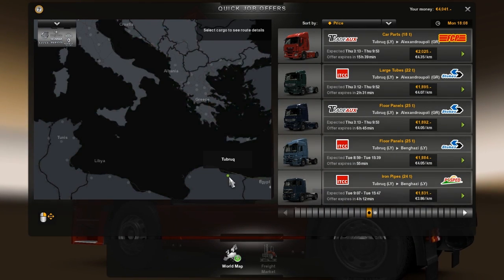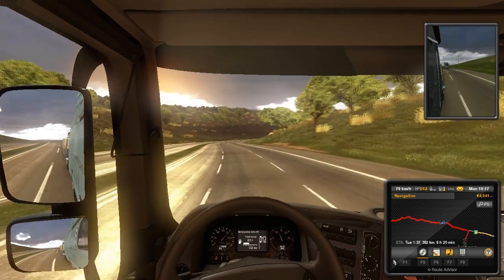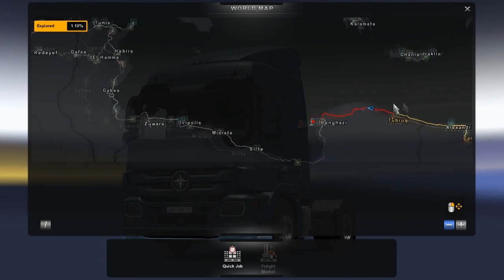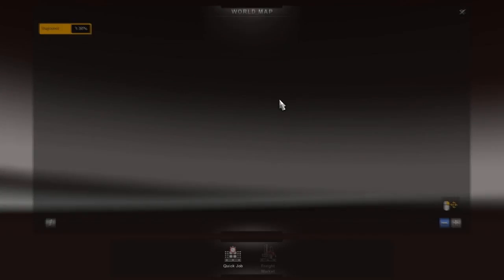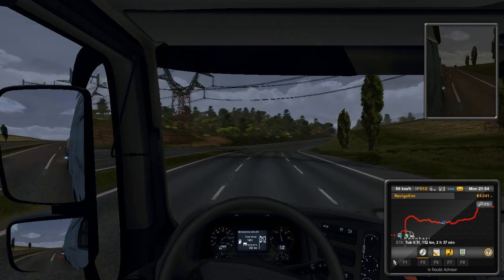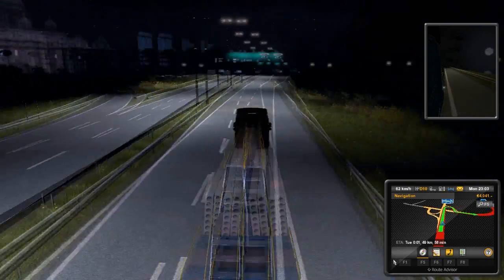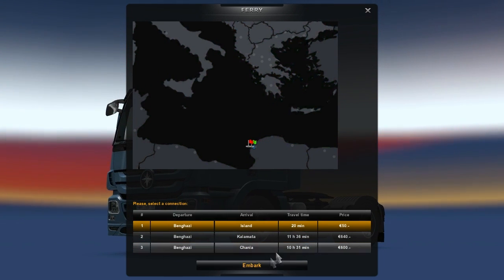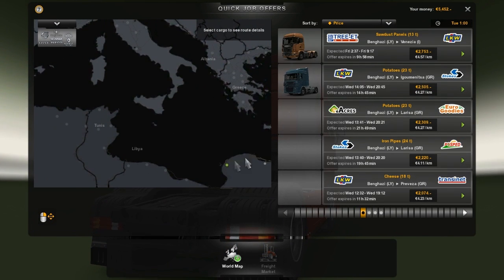Euro Truck Simulator 2 - Tripoli - TruckSim Map Mod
If you want to see more African action let me know. Really impressed by this mod and I hope you are too!